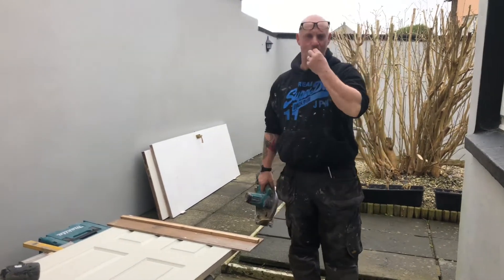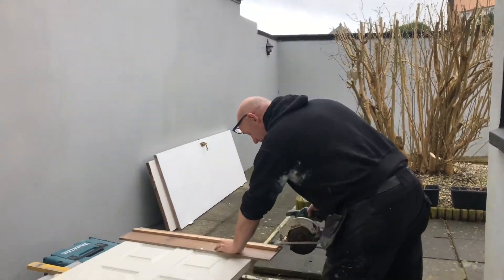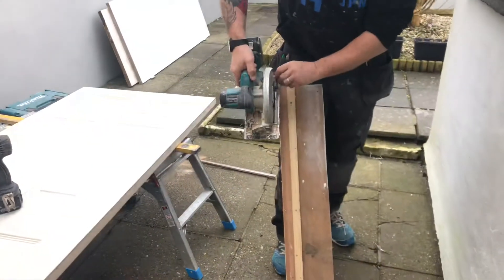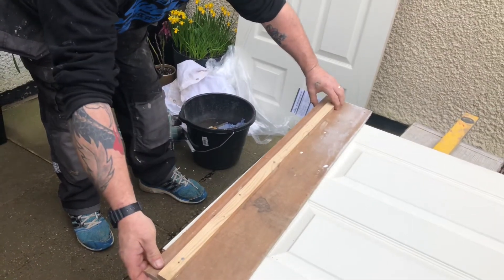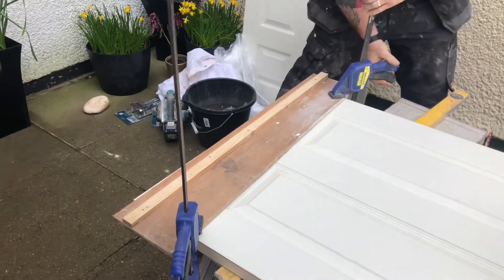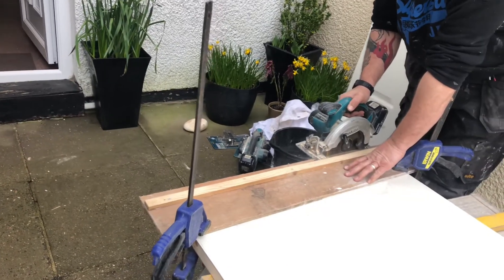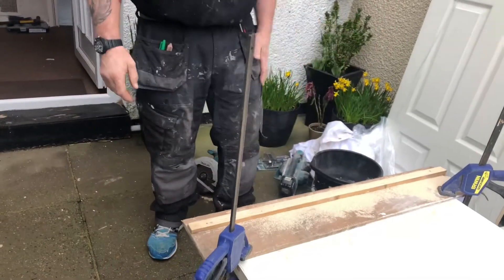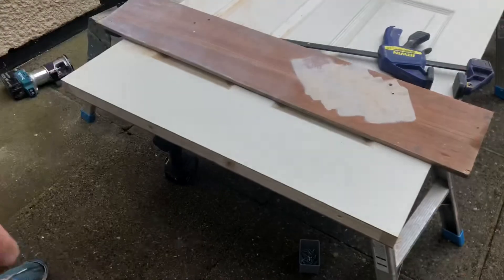How to cut the bottom off an internal door